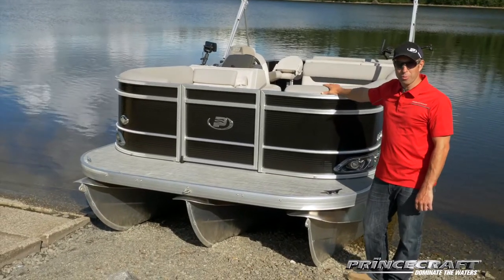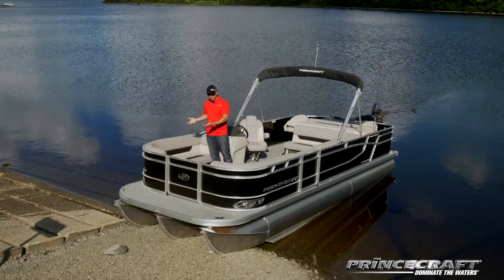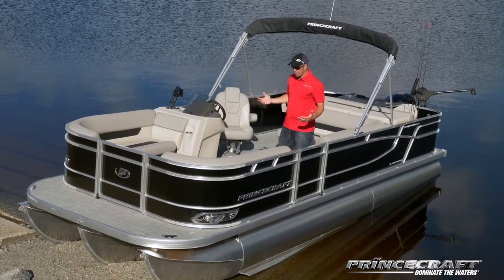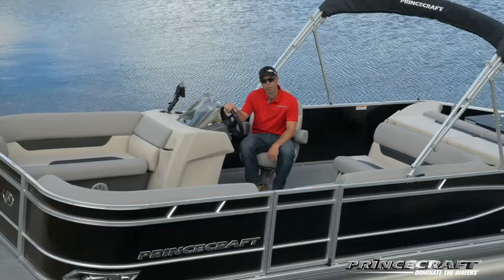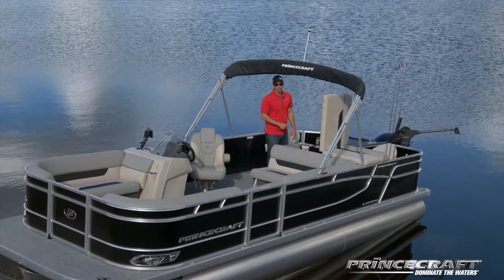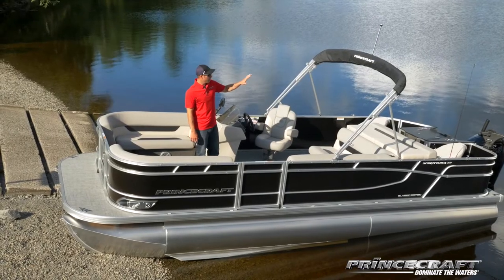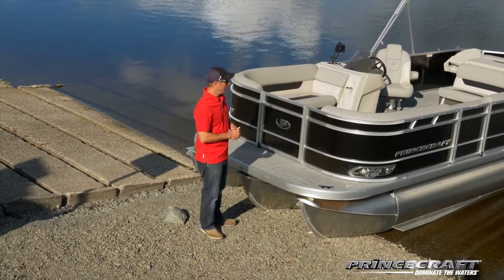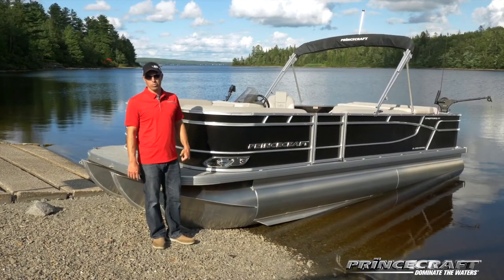Princecraft - Sportfisher 23-2RS Walkaround 2021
For over 70 years, Princecraft® has been building aluminum boats of superior quality and unparalleled performance. Today, Princecraft® is made of more than 400 employees who work day in and day out to reach our goal : to create unique experiences on water, for both fishing fans and recreational enthusiasts. Princecraft®, Dominate the waters!